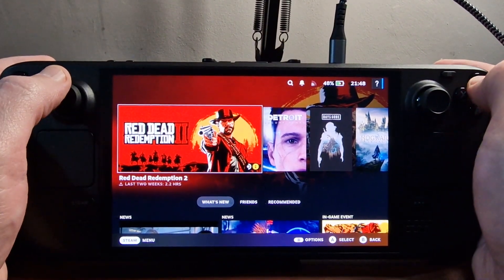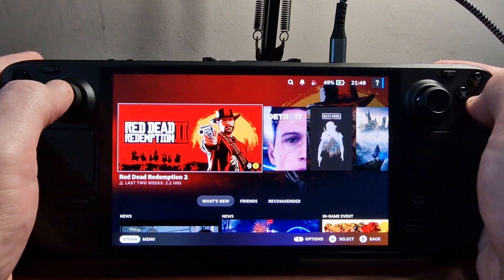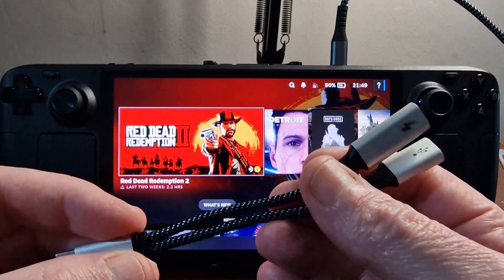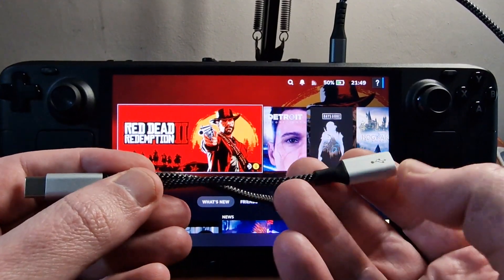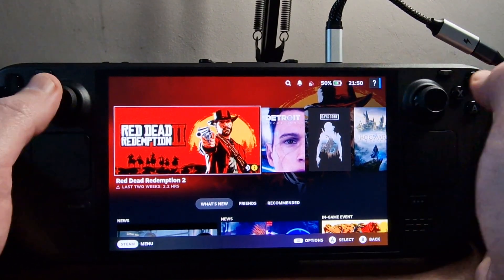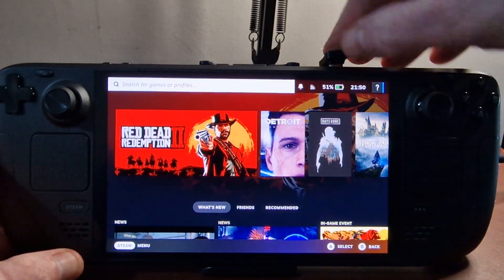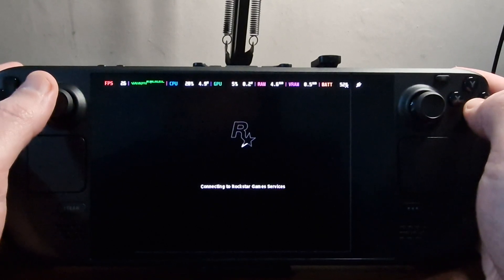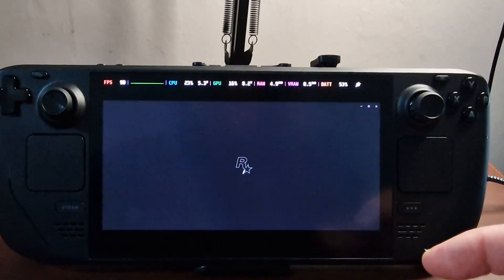Simple way to run an external ssd and supply power to your Steam Deck at the same time.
I've been testing out running games from an external ssd on my Steam Deck OLED, and it works perfectly, however if the ssd was plugged in I couldn't charge up the steam deck battery as well.

This video shows a simple, pretty cheap way to be able to do have an external ssd and provide power to your Steam deck at the same time.

Not world shattering information - but useful for those that want to extend storage on their steam deck without having to swap out the internal ssd for a larger one.